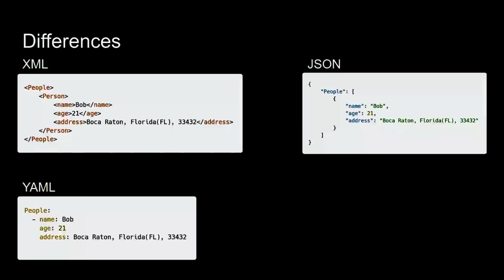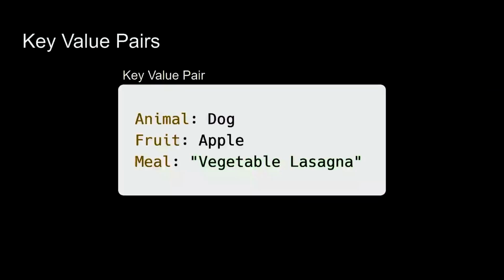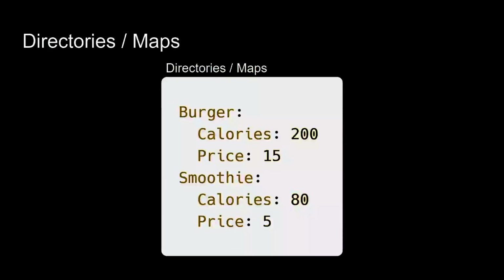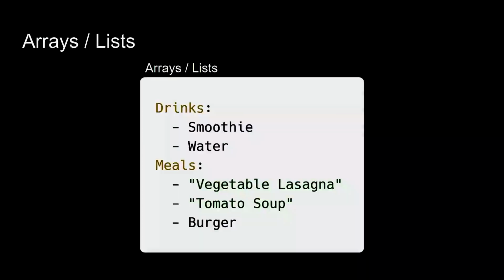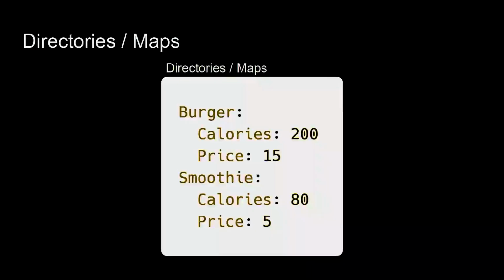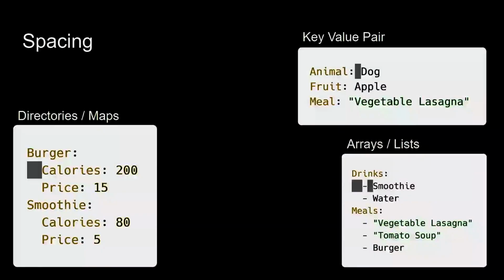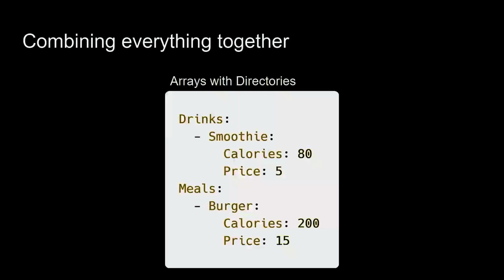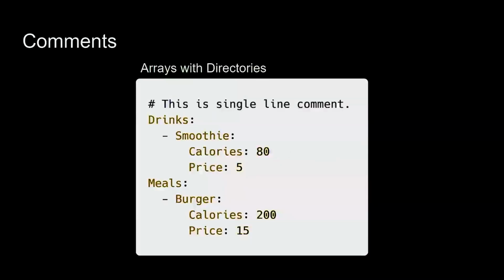2. YAML Basics - A Complete Language Guide with Examples